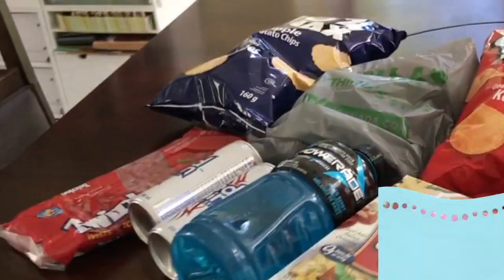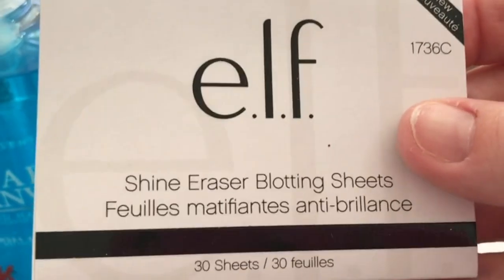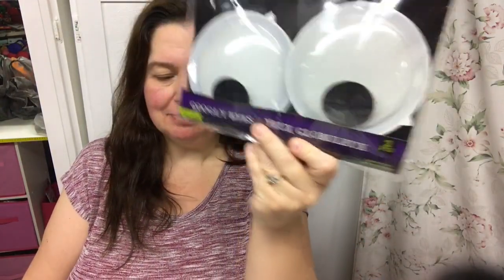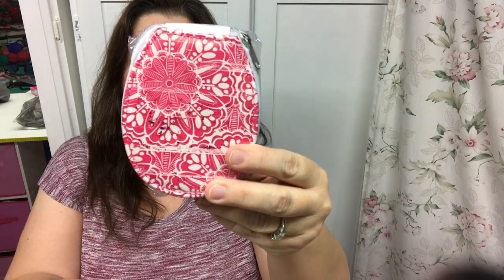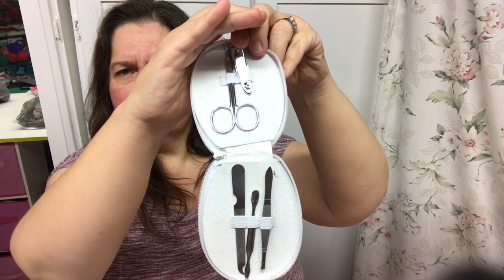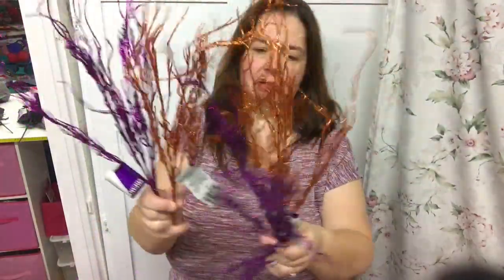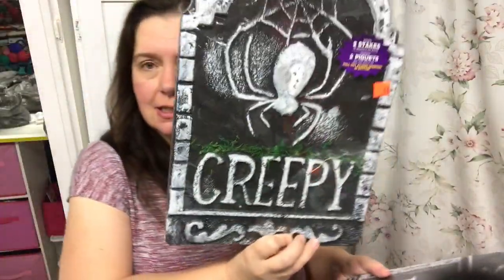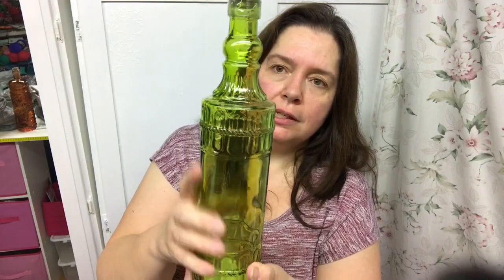Dollar tree Haul #60 with Annmakes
A Canadian Dollar Tree Haul focussed on Halloween supplies and then some.